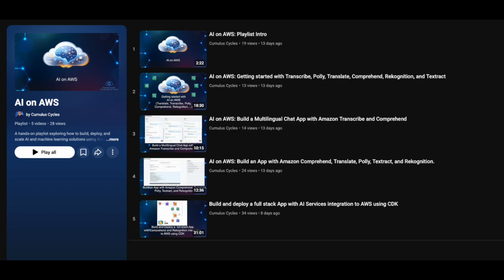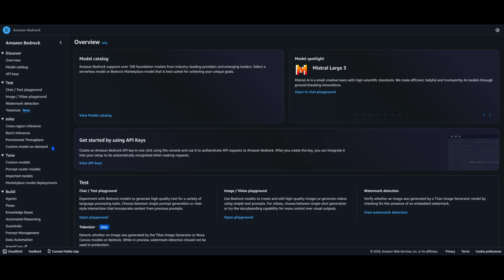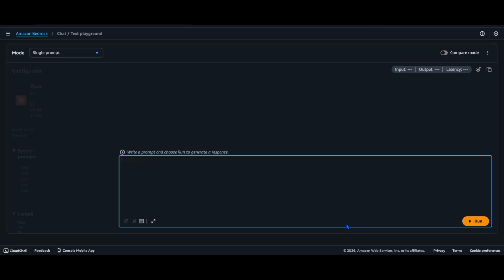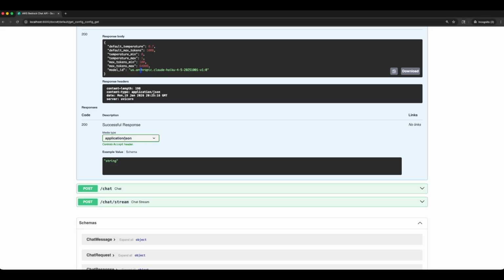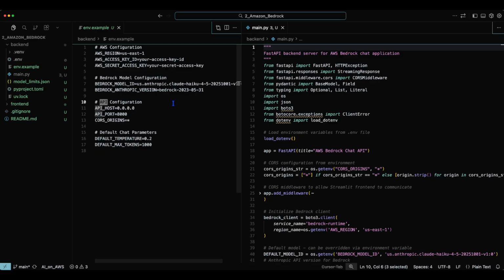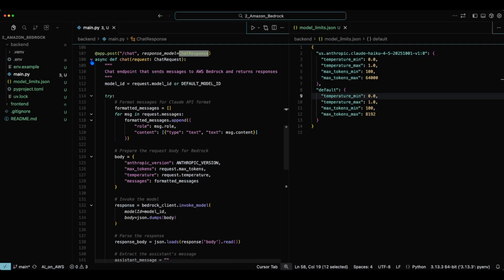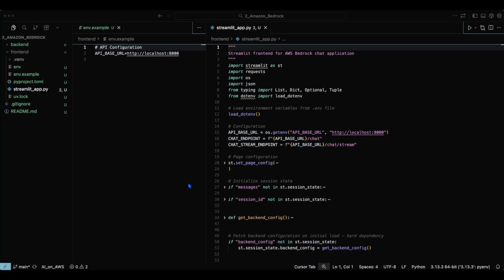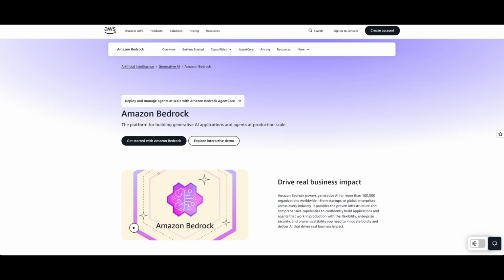An Intro to Amazon Bedrock (with Integration in a FastAPI / Streamlit App)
In this video, we'll get an overview of AmazonBedrock, then build an App with FastAPI and Streamlit to call the Bedrock APIs.

Bedrock Overview: 0:22
Bedrock in the AWS Console: 1:50
App Demo: 4:56
Code walkthrough: 7:00